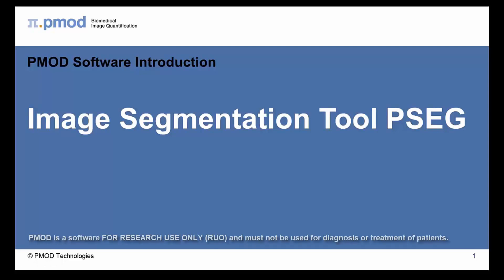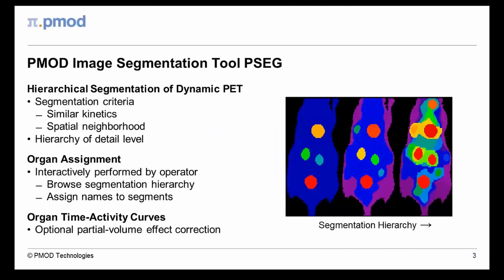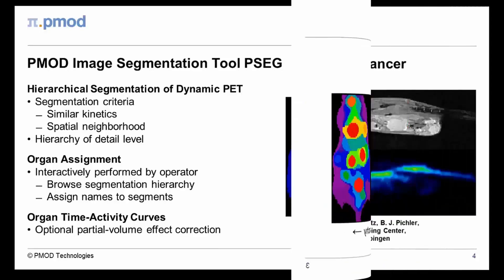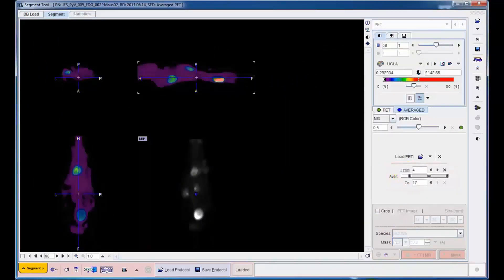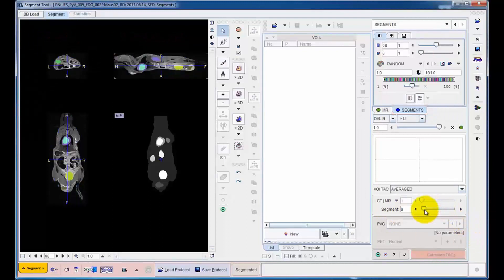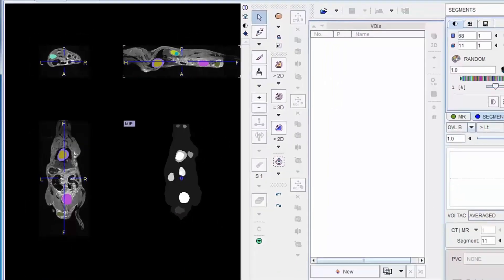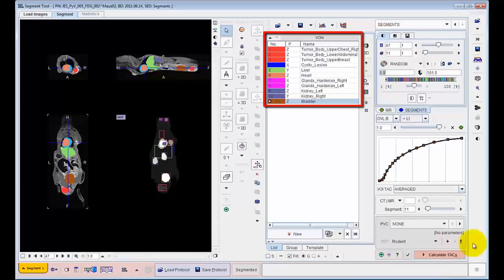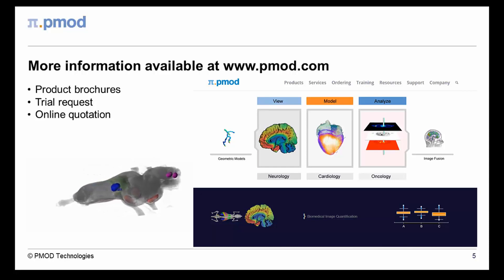PSEG Tool for PET Image Segmentation (Overview)